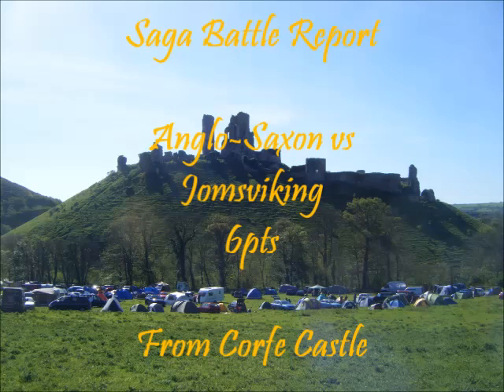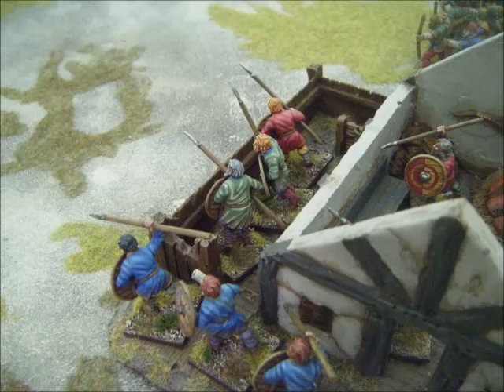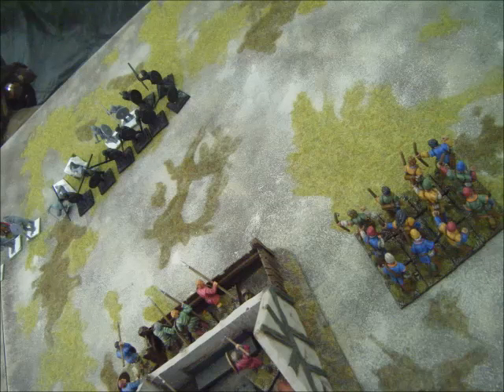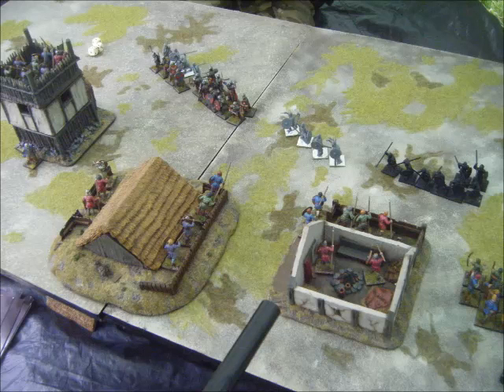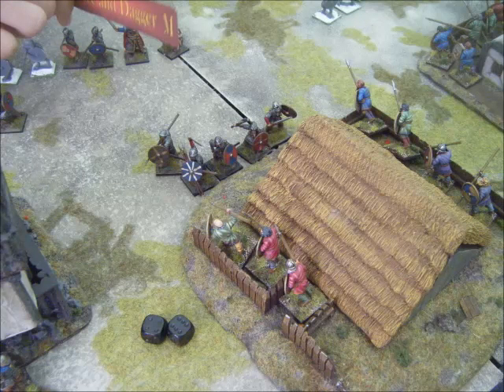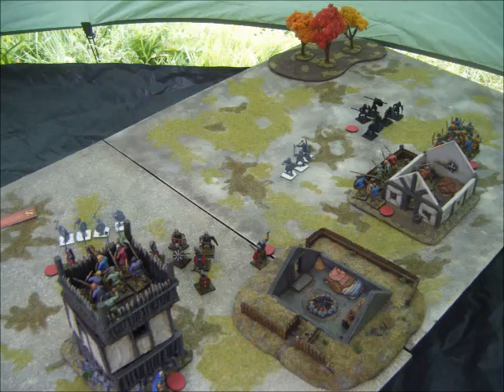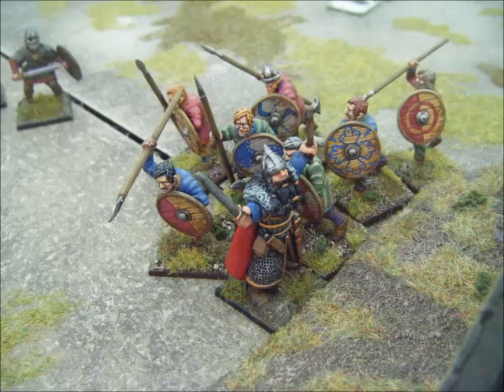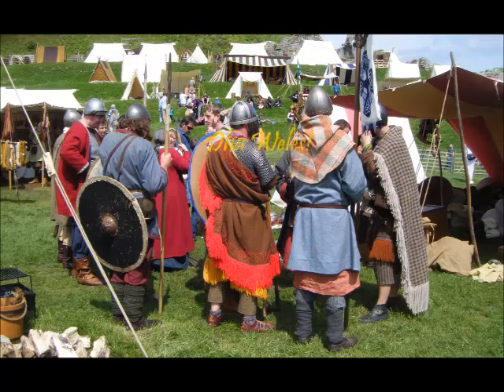Saga Battle Report 002 - Anglo-Saxons vs Jomsviking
6pt Homeland scenario, plus photos of dark age re-enactors in kit for some inspiration.